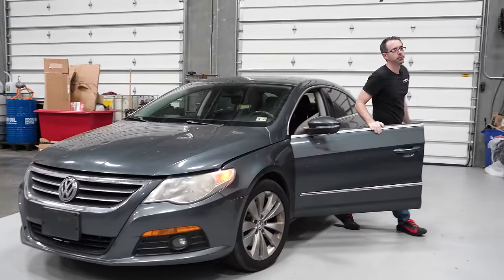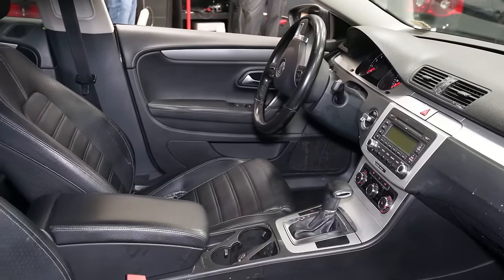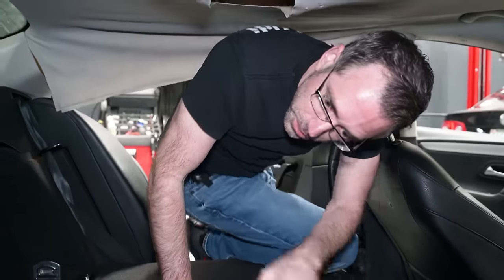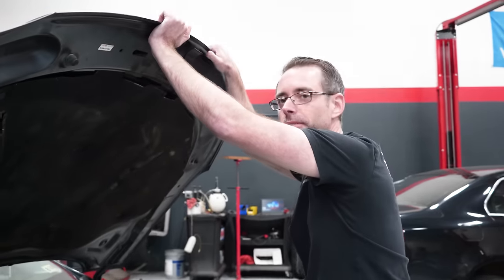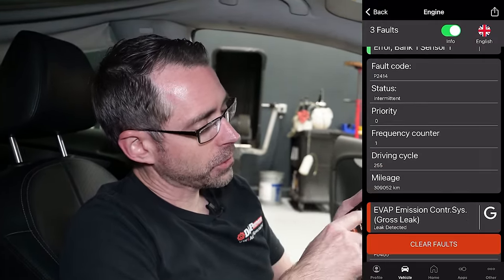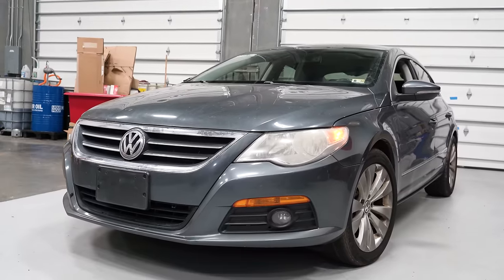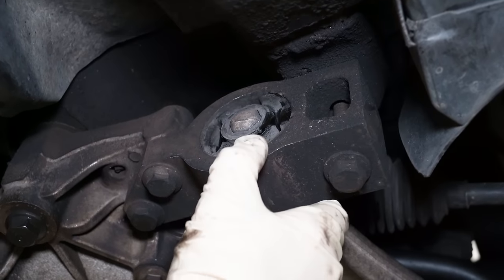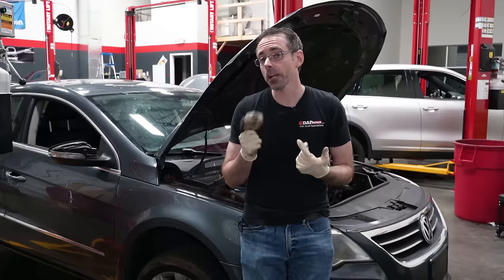How NOT to buy a Volkswagen CC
In this video, we inspect a Volkswagen CC purchased on Facebook Marketplace for $1,200 that claimed to have a blown head gasket. However, the car turned out to have a hail-damaged hood and roof, a missing tail light cover, and so much more. Although the car smokes while running, which may indicate a blown head gasket, the smoke smells weird and gross instead of sweet, which is what would happen if the car had a blown head gasket. So today we will try and figure out what is wrong with this 2.0T TSI CC, and inspect the rest of the car along the way.